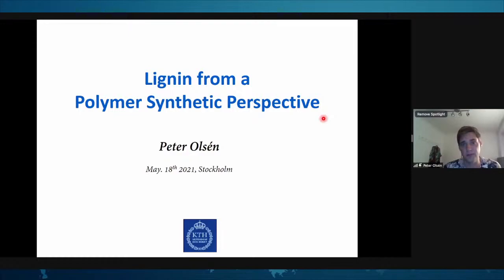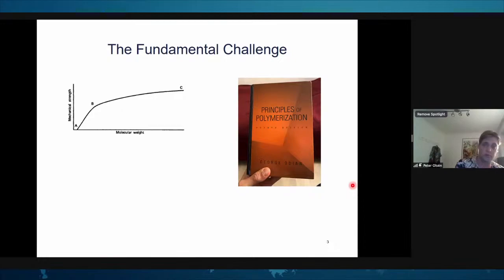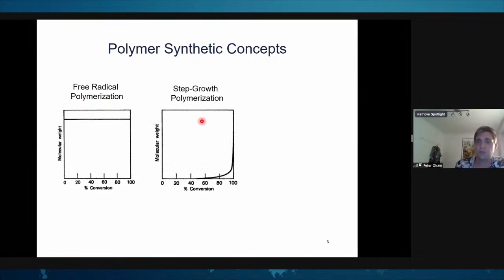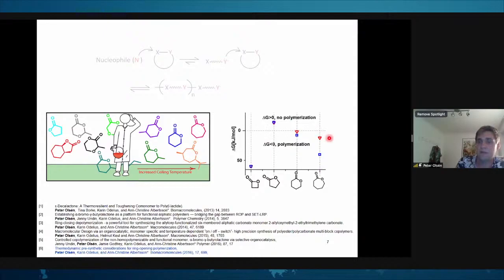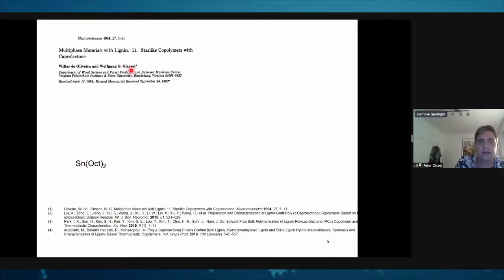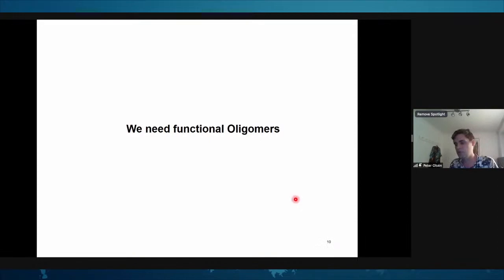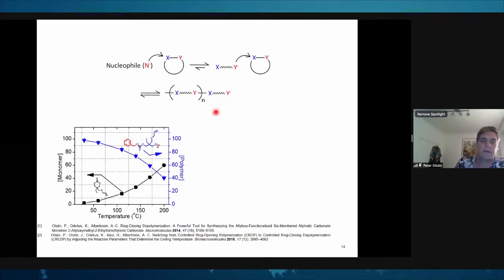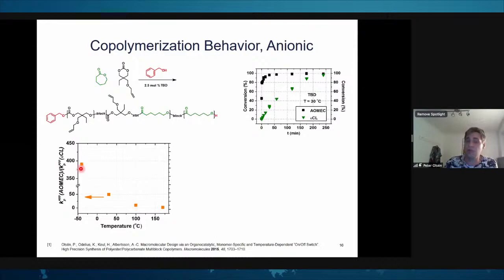WWSC Lignin webinars: Peter Olsén, WWSC/KTH – Lignin from a Polymer Synthetic Perspective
Welcome to the a presentation  in the WWSC and Treesearch lignin webinar series!

 The speaker is Peter Olsén, researcher at WWSC at KTH, who will present 'Lignin from a Polymer Synthetic Perspective'.

Read more about the WWSC webinars and the Lignin Online Series